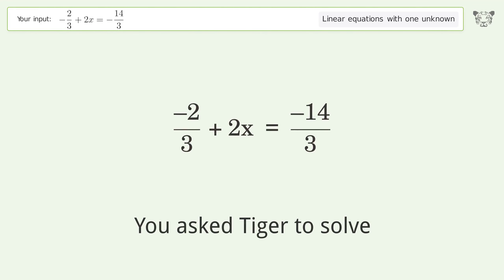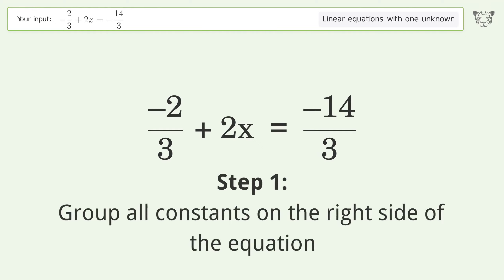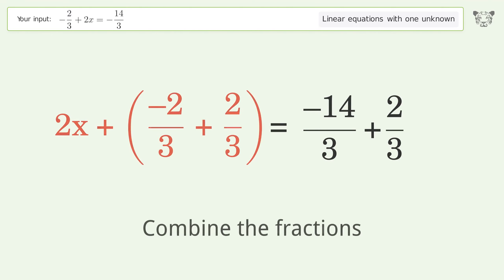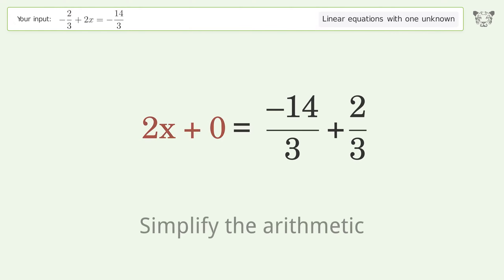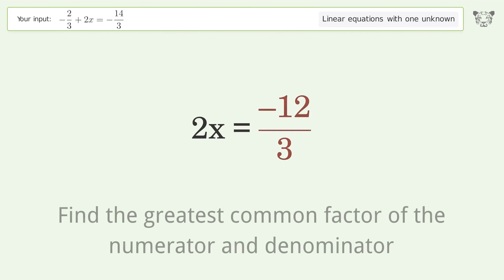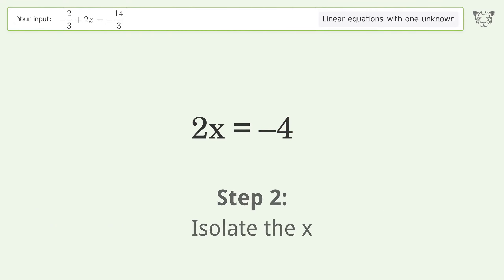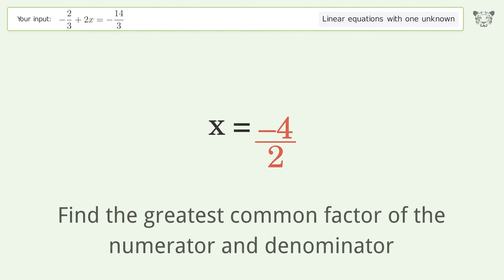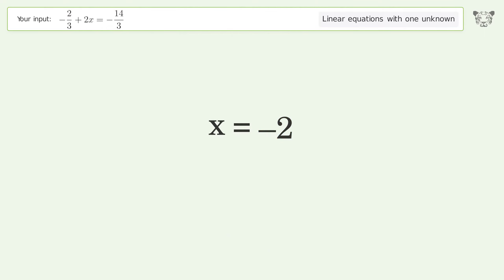Linear equation with one unknown: Solve -2/3+2x=-14/3 step-by-step solution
Solving -2/3+2x=-14/3 using the linear equation with one unknown solver

for a step-by-step and more tips and tricks for dealing with linear equations with one unknown.